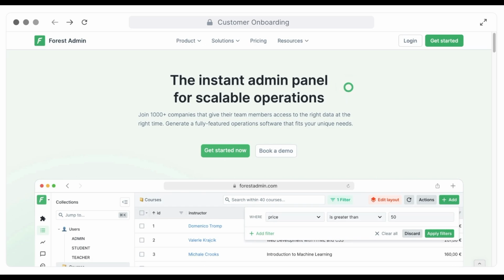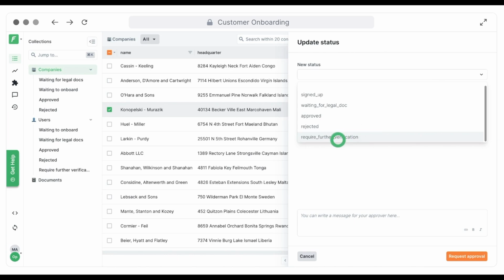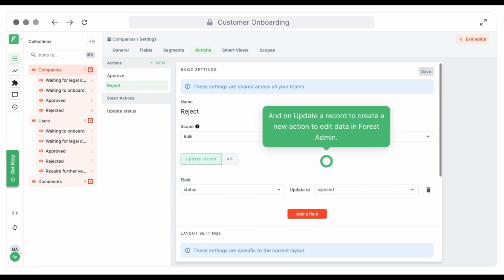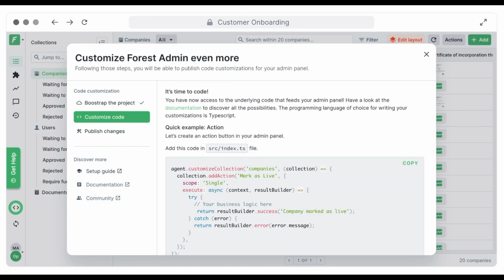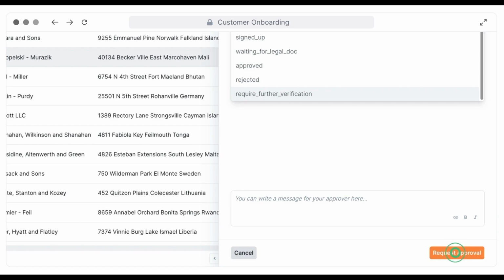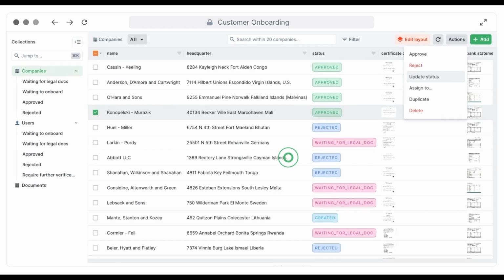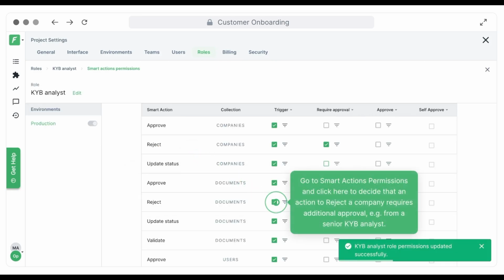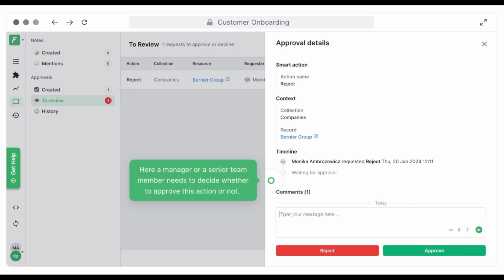Building a Customer Onboarding App: Custom Actions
From the previous videos you already learned how to install Forest Admin and customize its UI. Here comes the fun part, as it's time to build features tailored to even the most specific needs. In this part of the tutorial, you'll learn how to add functionalities to approve and reject users and companies in the onboarding, and how to be able to change the status of an already onboarded company. The first one can be done entirely with no-code features.

Go to the example from this video including code snippets to reuse